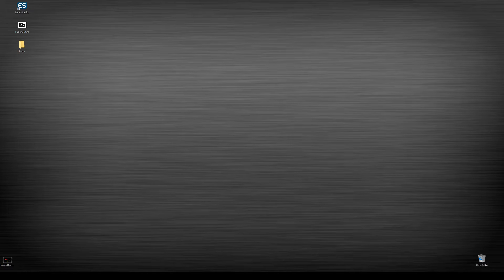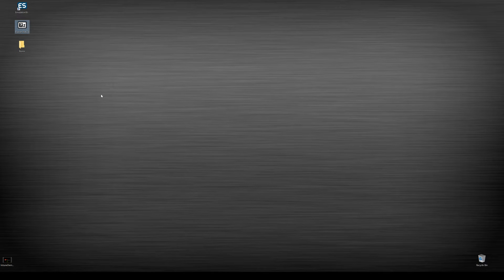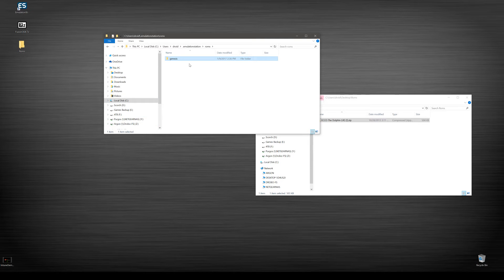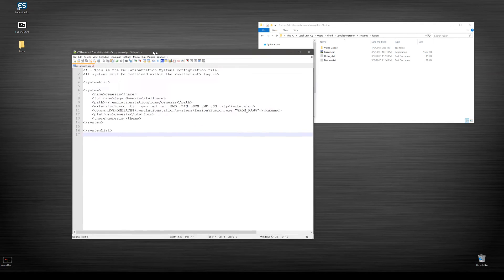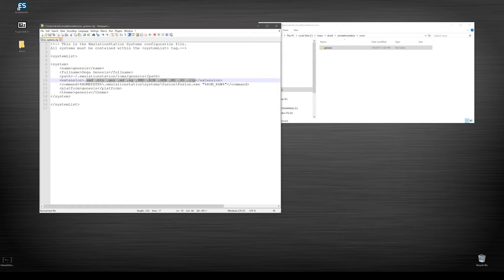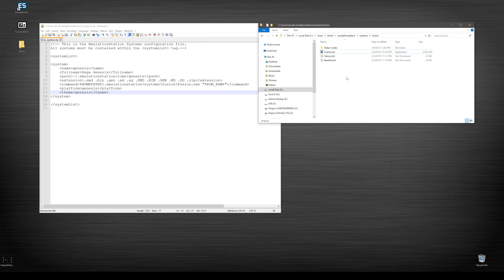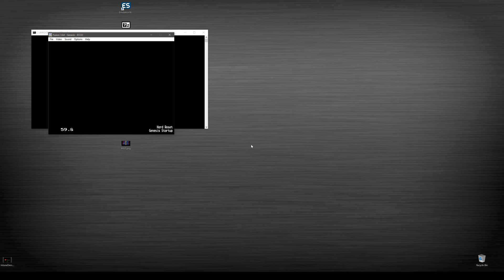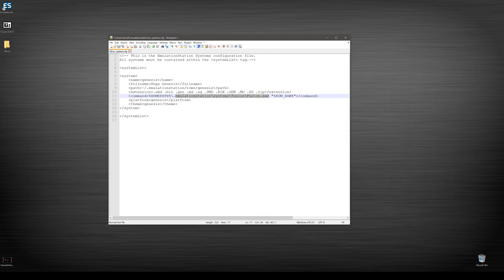Setup SEGA on Emulation Station